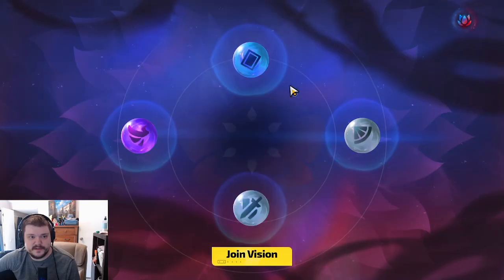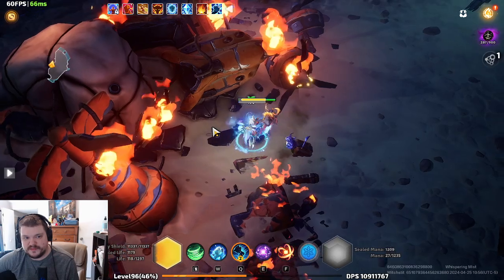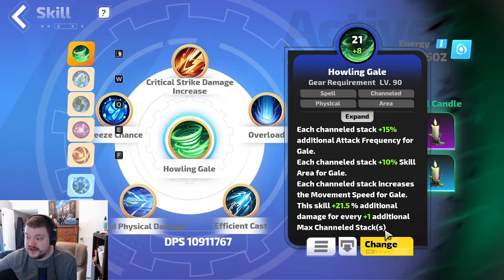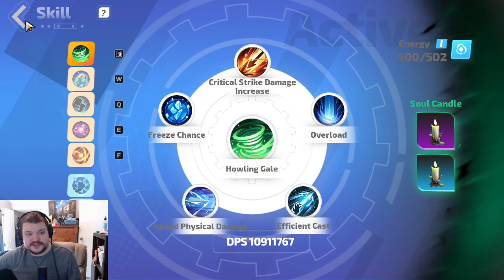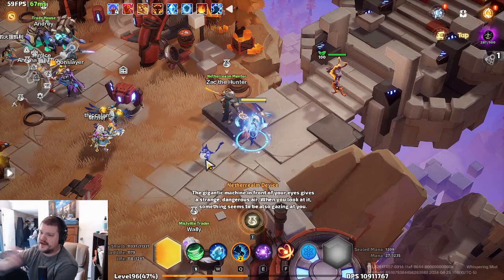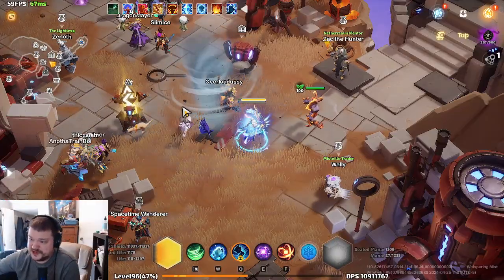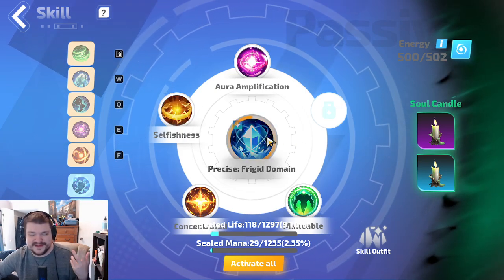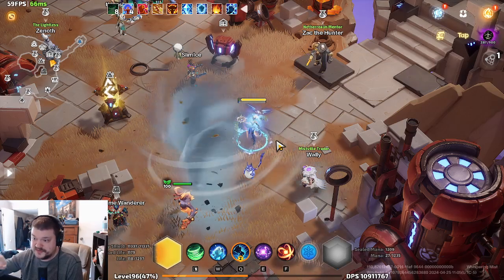Torchlight Infinite Whispering Frost Gemma 2 Cold Howling Wind Map Demo+ Mechanics explained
Set Gear/Early-  KW34BgDNEe+VeAAAAAAAFQ==
Comfy 8-2 setup-  cvpLRAGrEe+FqwAAAAAACw==
Comfy 8-3 or 8-3 DS farm-  DZAapgLVEe+JfgAAAAAAFg==
8-4 -   GpWq4AQxEe+EfAAAAAAAIA==